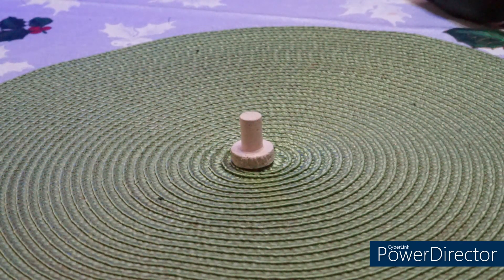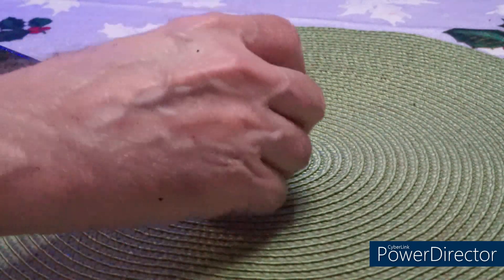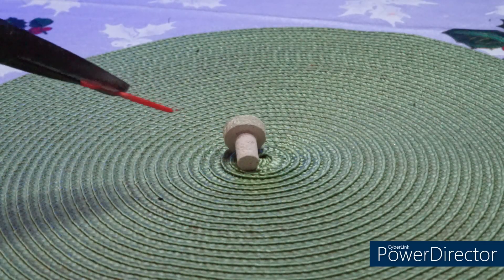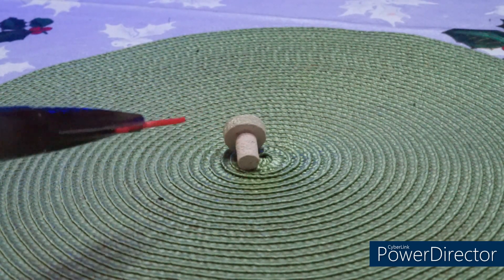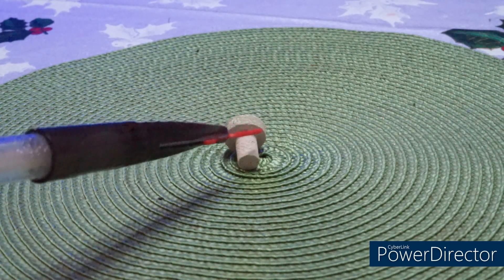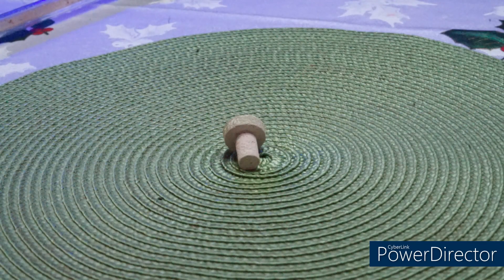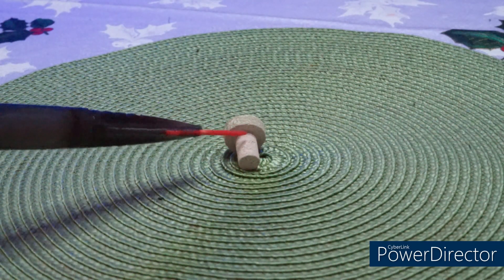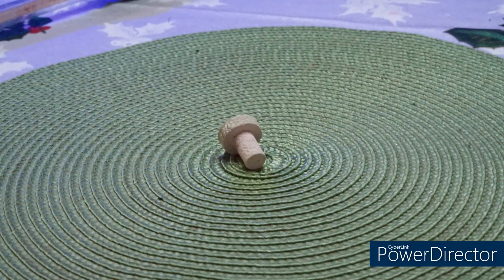Aiptasia; how you get them and how to eliminate them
In this video I explain how you get Aiptasia and the different ways to eliminate them.